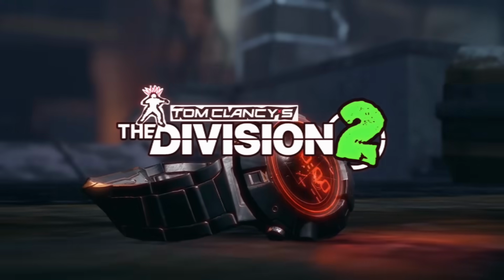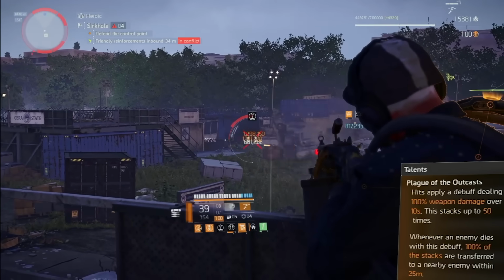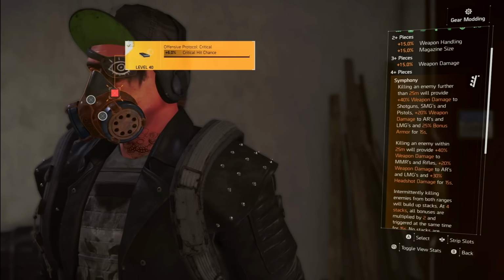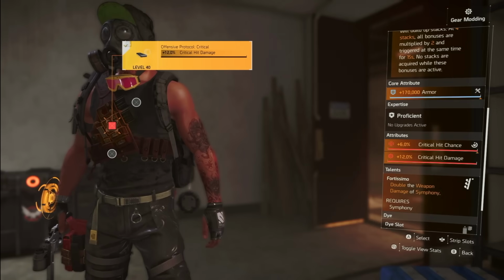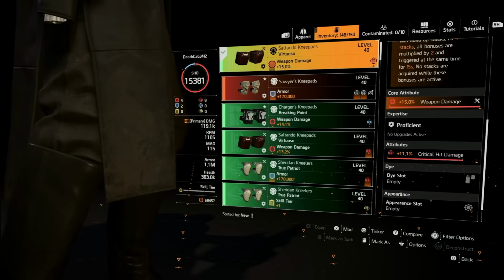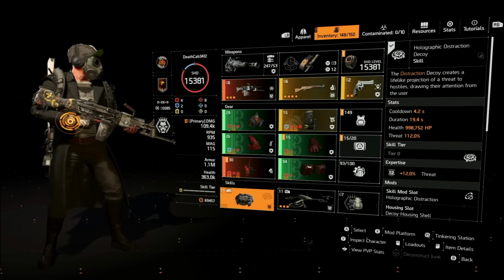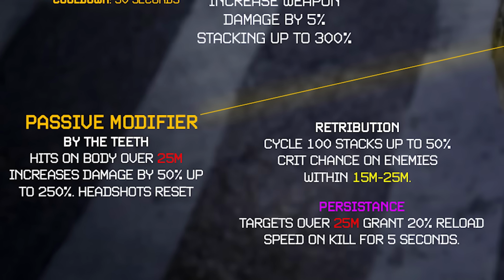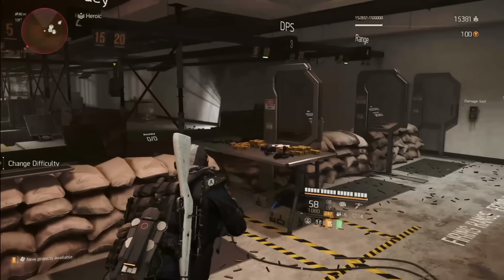NEW Pestilence EXOTIC LMG Build – 2.8M DOTs Hit Like a Truck! THE DIVISION 2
Unleash the power of The Division 2 Season 2 with the Virtuoso gear set and the Scabbard Centurion exotic holster! This build combines unmatched synergy with Pestilence to deliver devastating 2.8M DOT ticks and next-level gameplay. Don’t miss out on this must-see guide to dominating enemies!

Tuxedo Bandido is the heart of the vibrant Tom Clancy's The Division 2 community on YouTube. Through a unique blend of entertainment and education, Tux creates captivating content that brings gamers together. With a warm and inclusive approach, he fosters meaningful connections during live streams and interactive discussions, making his channel a haven for gamers seeking camaraderie. In a landscape often marred by toxicity and negativity, Tux stands as a beacon of positivity and creativity, inspiring others to embrace the transformative power of gaming. Join Tux and his community on an unforgettable journey where gaming becomes more than just a hobby—it becomes a shared adventure.